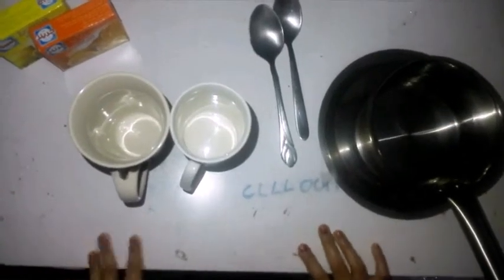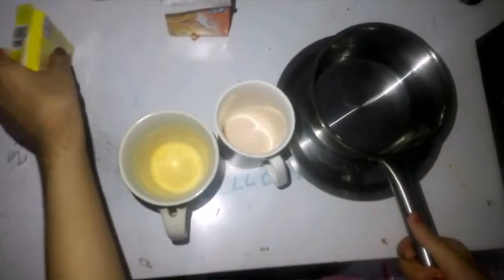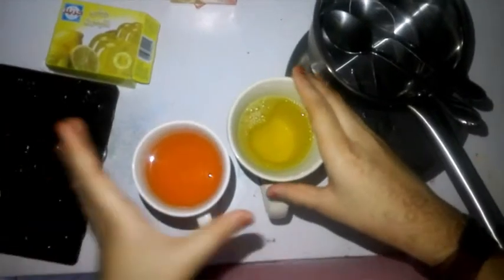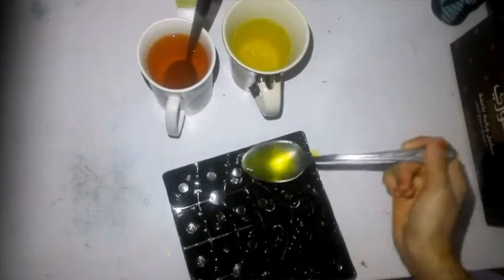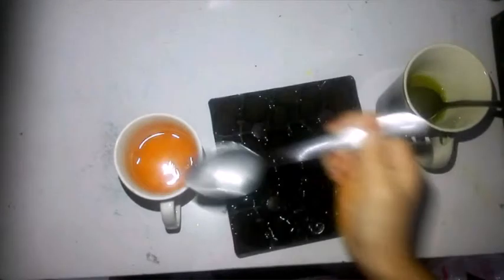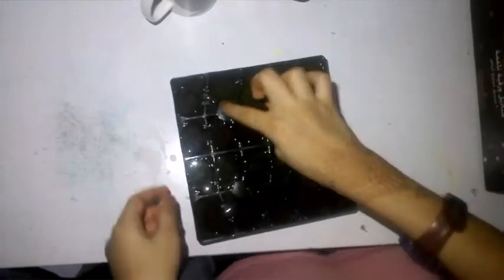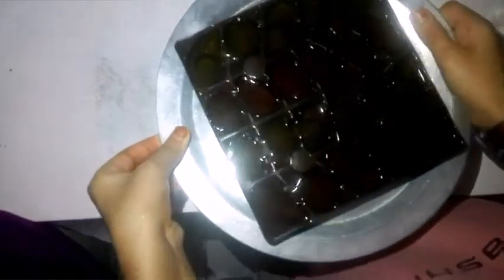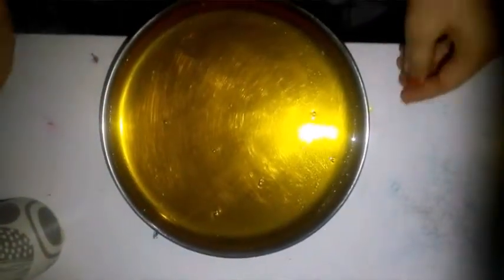Jelly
Ingredients:-

Ready made jelly
Orange and lemon
2 cups water (boiling)